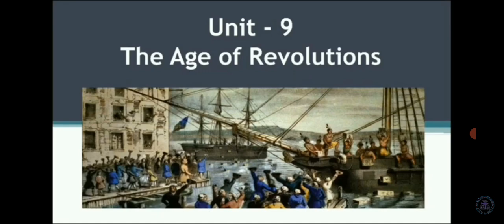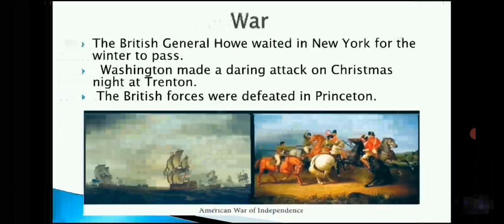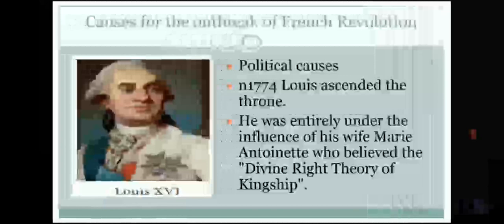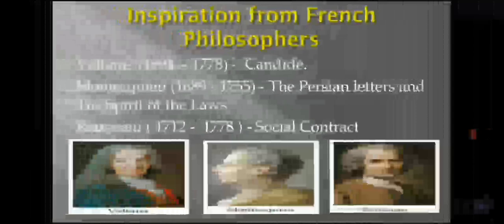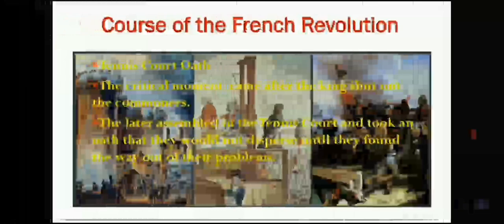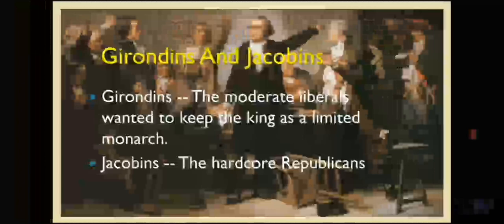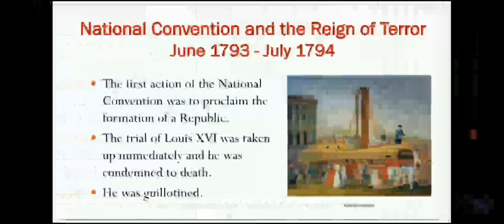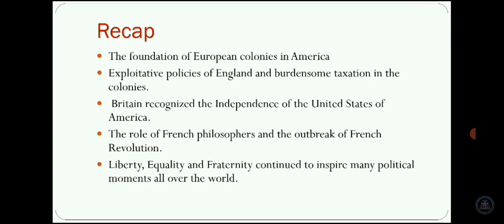9th social, history -unit -9 part ll